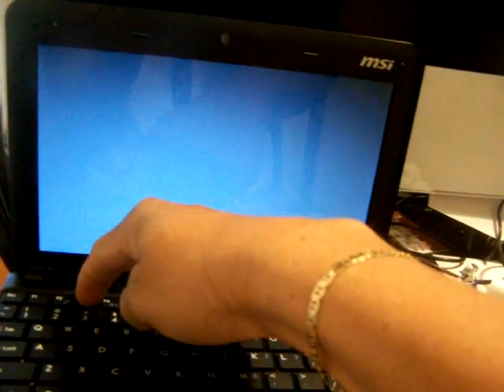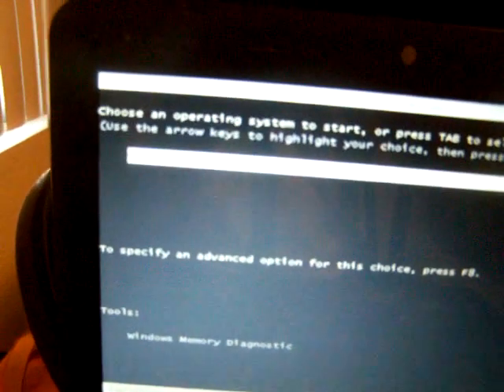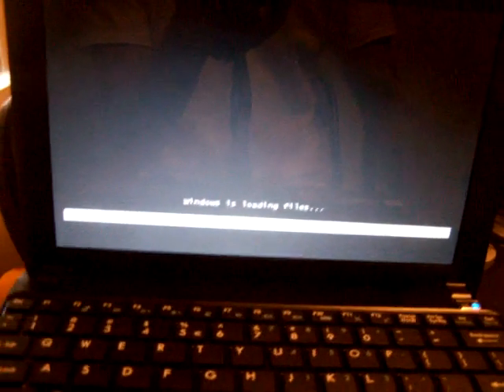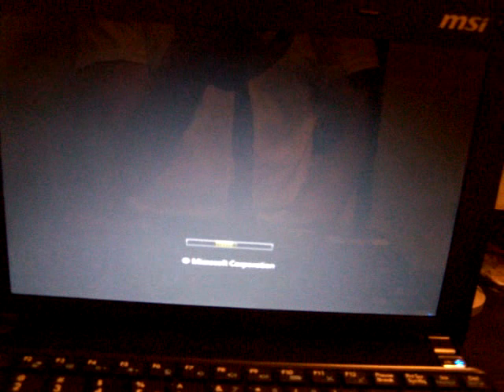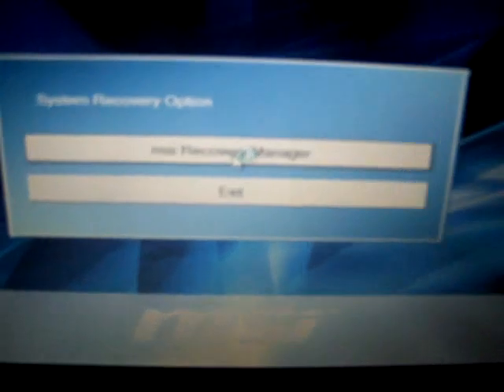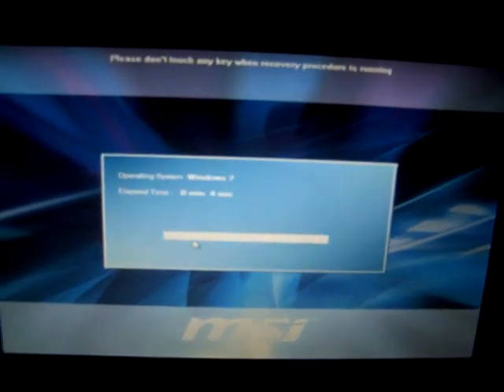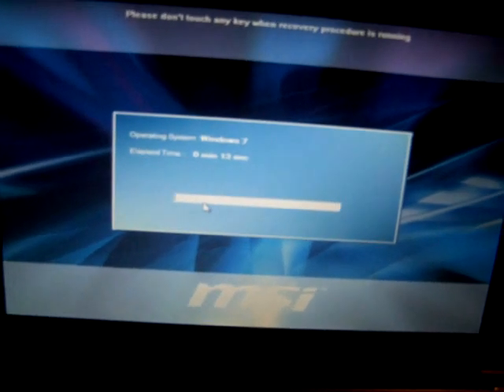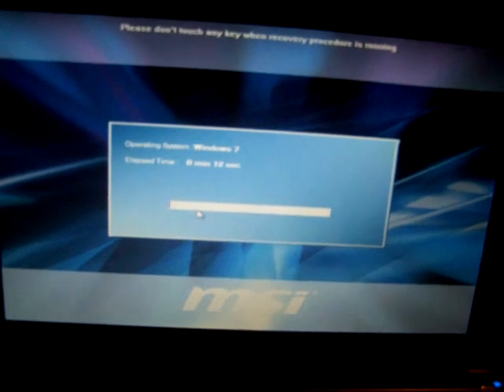Msi L1350D net book restore back to factory settings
Short tutorial on how to restore Msi L1350D net book back to its original factory settings